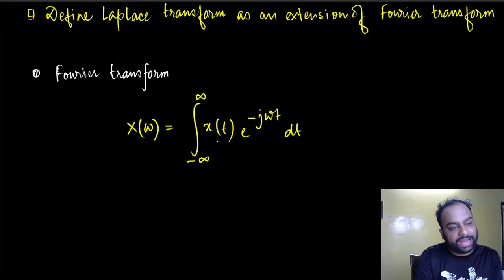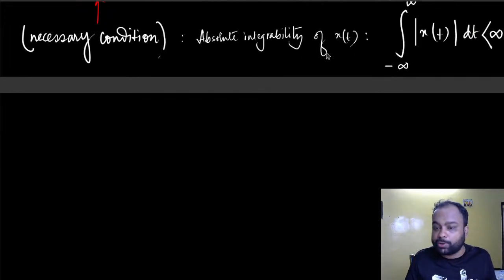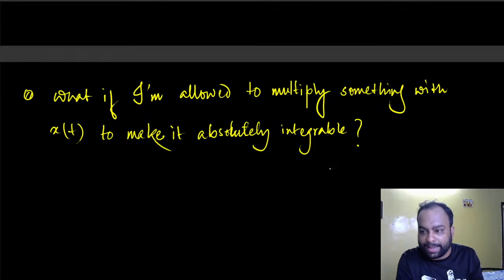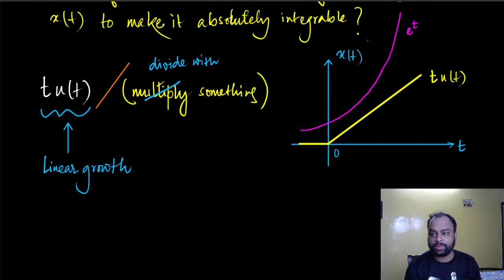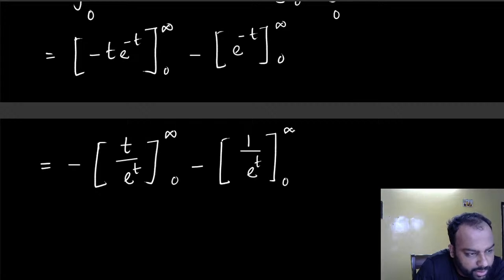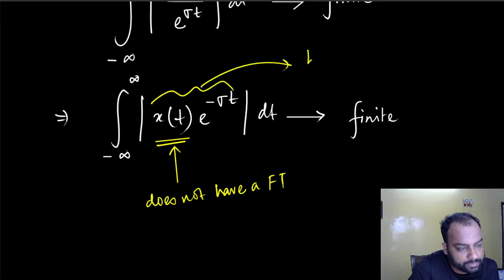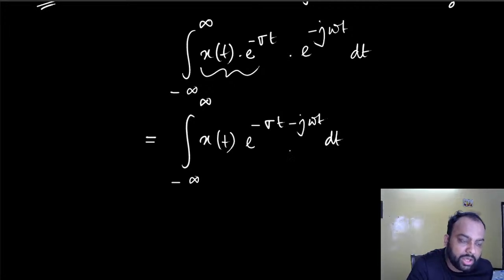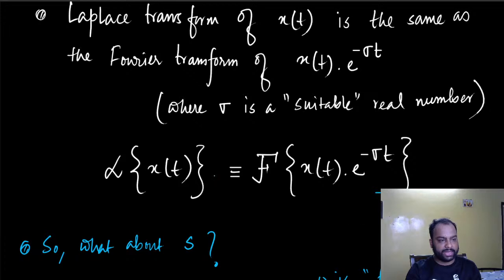Control Systems Engineering | TDG | Part 5 | Laplace Transform (Part 1)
The origin of Laplace transform as an extension of Fourier transform. Here are the handouts